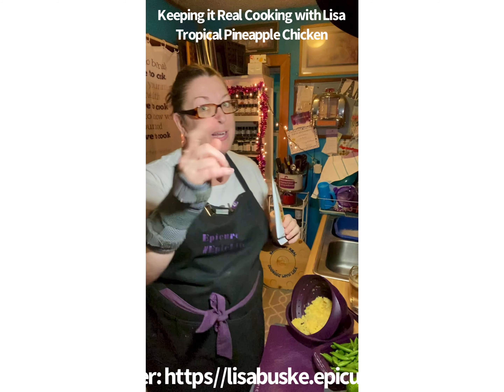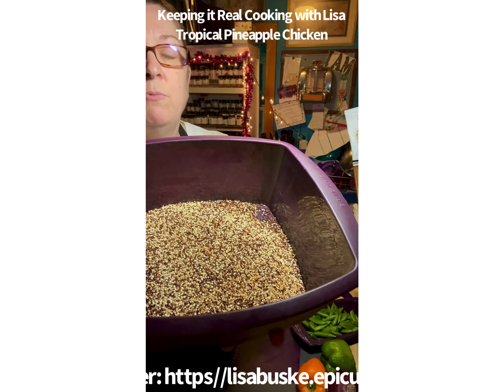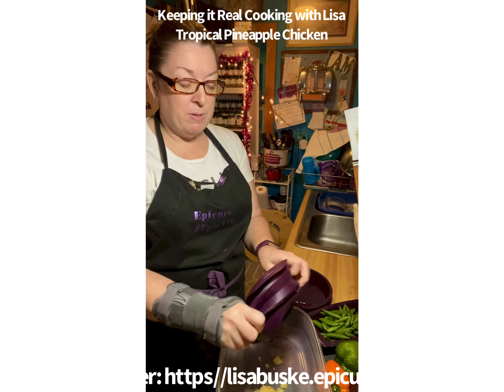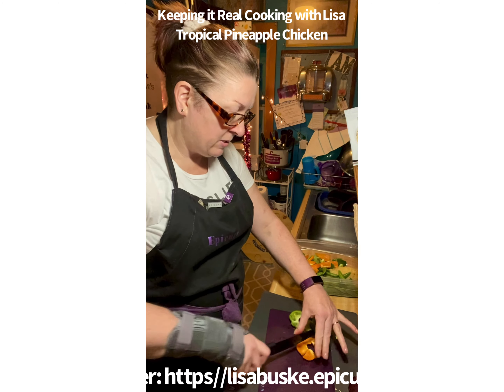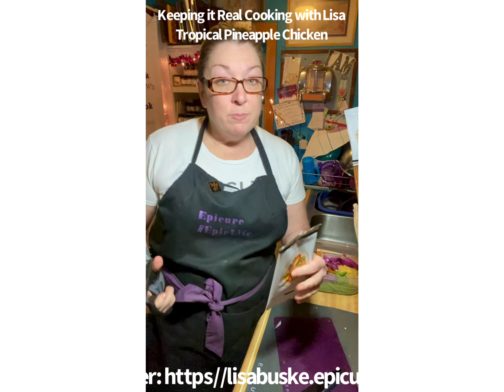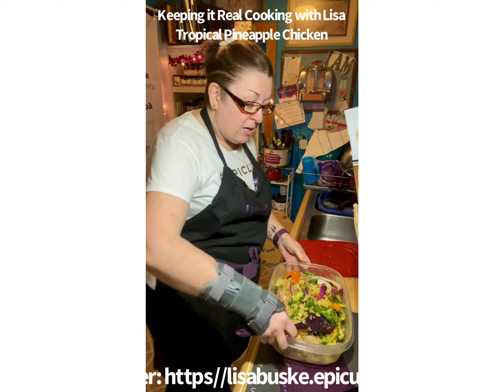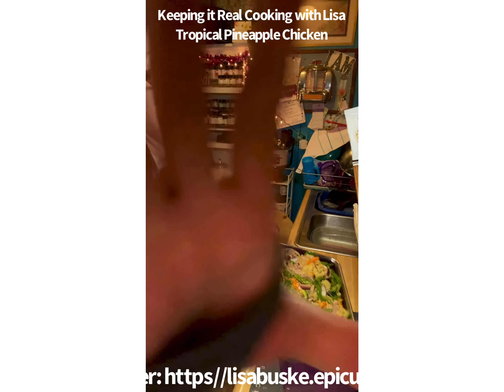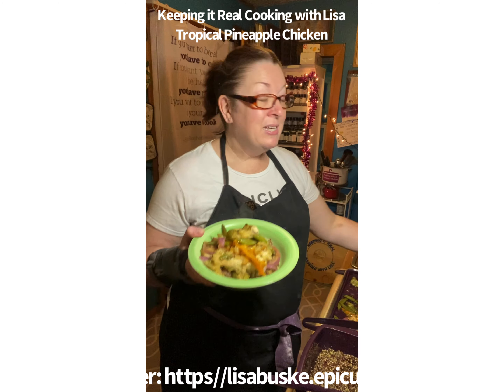Tropical Pineapple Chicken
Epicure has been around for 25 years and offers you gluten-free, clean, and delicious seasonings in addition to their time saving cookware. Today we are making tropical pineapple chicken in the oven using a sheet pan and liner but if you need to speed up the process, you could toss it in the multipurpose steamer and have it ready in 20 minutes or less. It is so good!

To learn more and how to place an order, use this

To join my VIP FB Group for a daily live cooking demo on Mondays at 5 pm est, recipes, and more:
Keeping it Real Cooking with Lisa